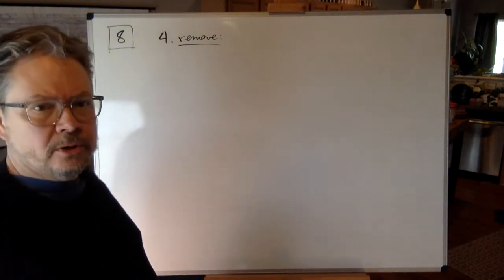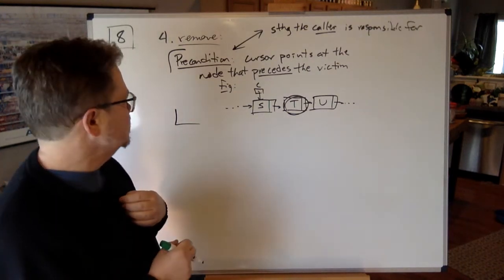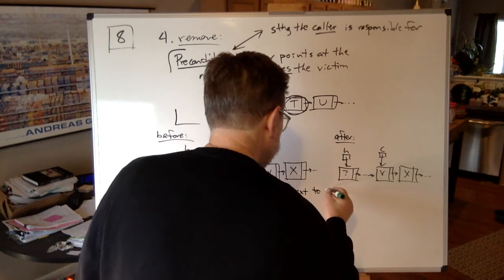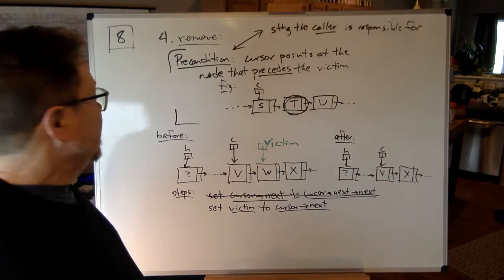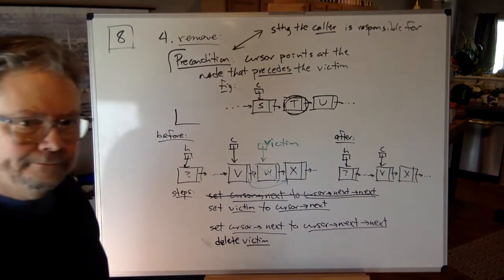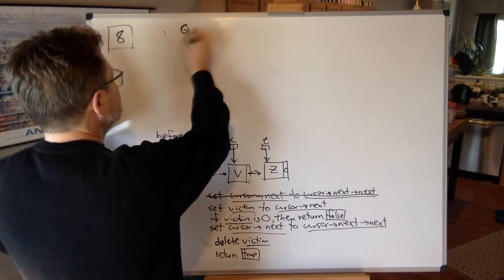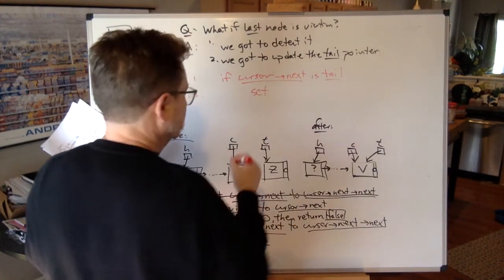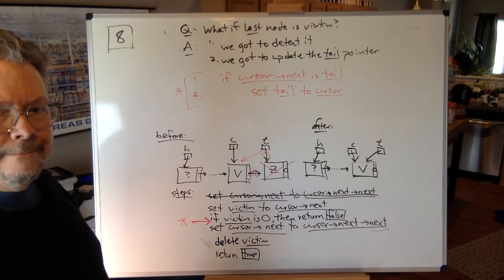CS 2124 042: Remove